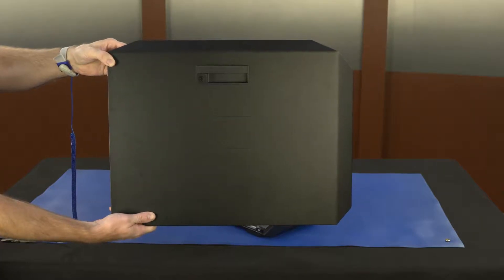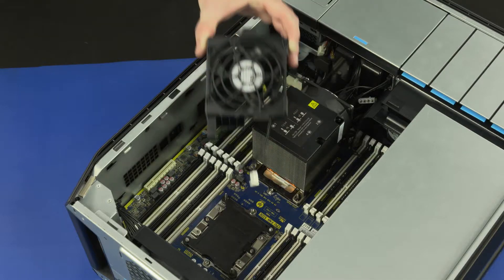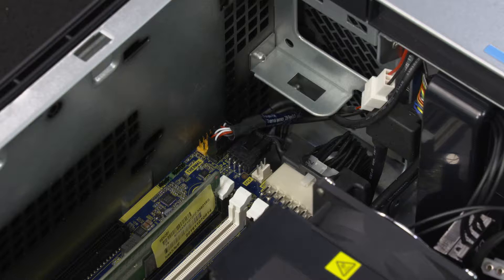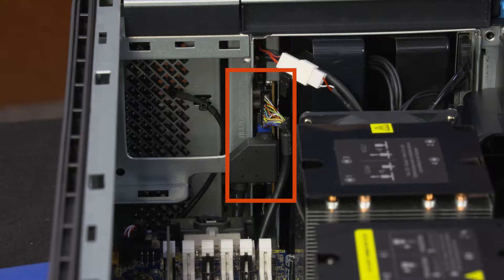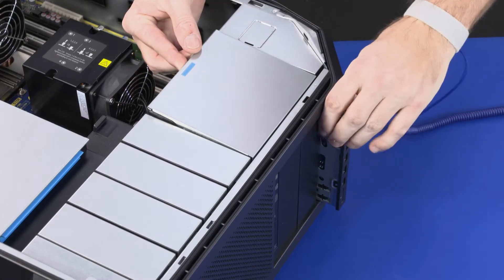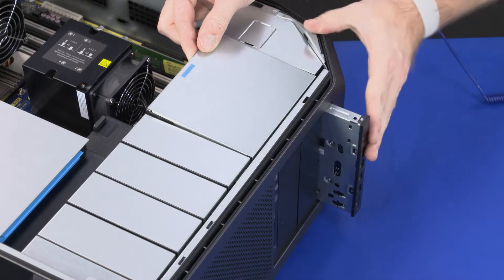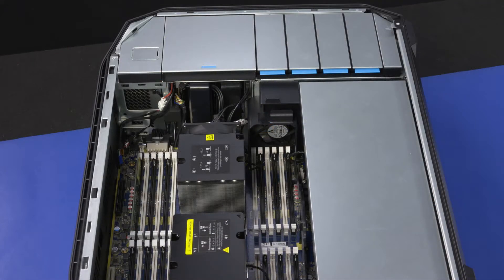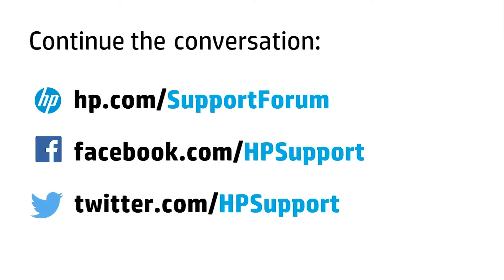Remove and Replace the Front I/O Module | HP Z8 G4 Workstation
Learn how to remove and replace the front I/O module on the HP Z8 G4 Workstation.